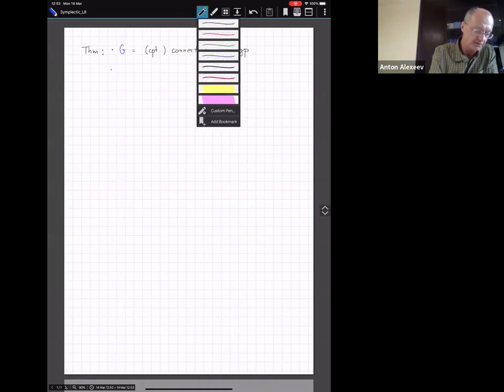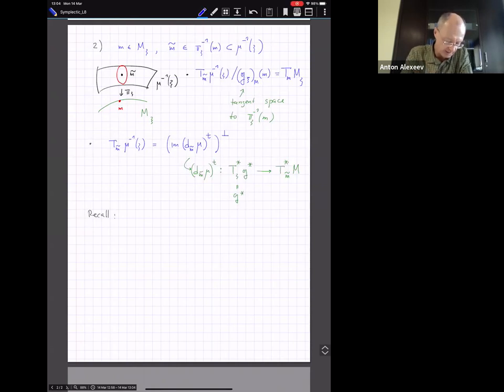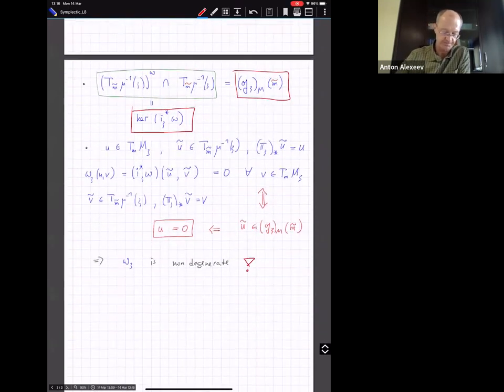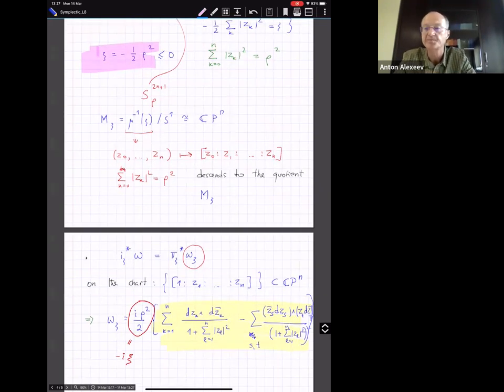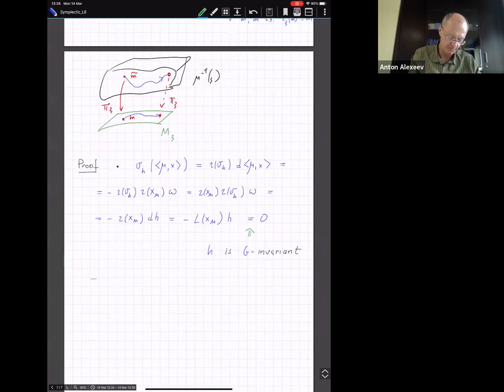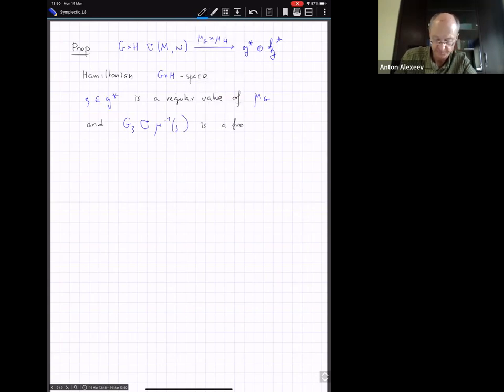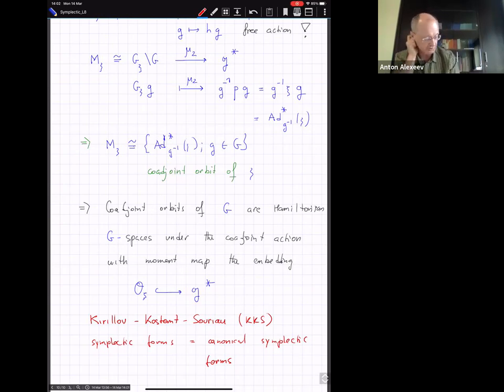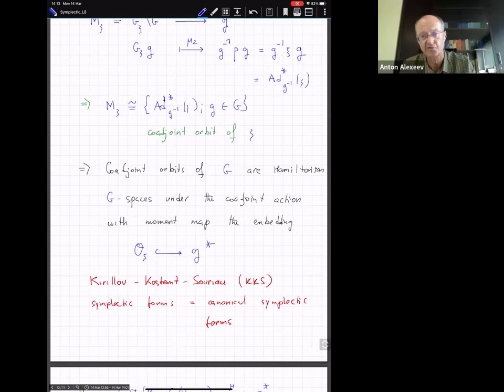A.Yu. Alexeev, Symplectic geometry: Lecture 8